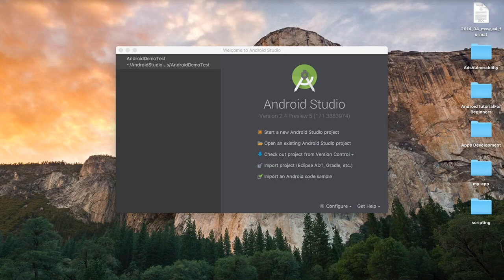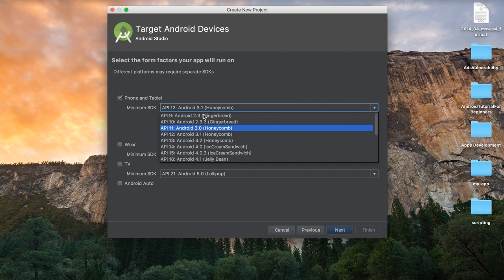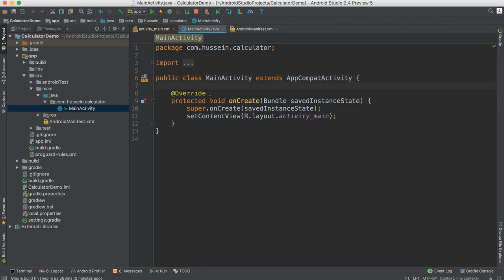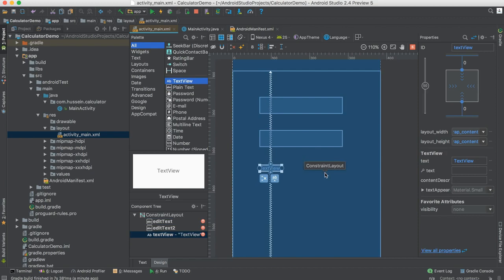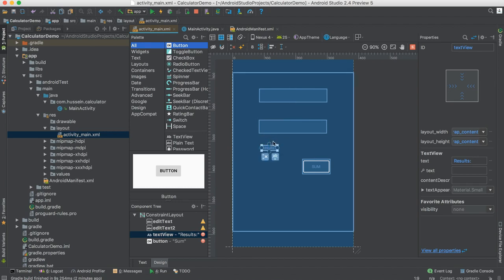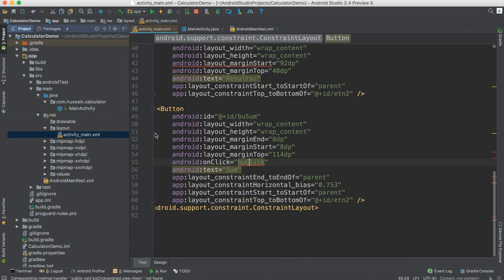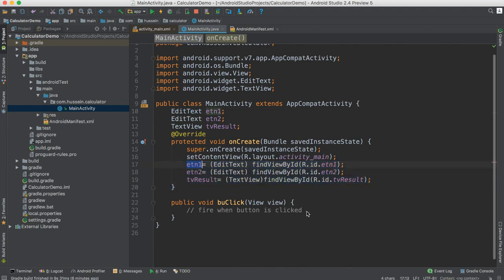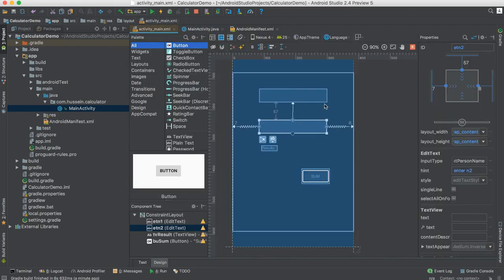Run First Android App